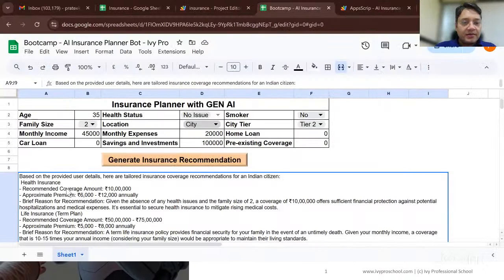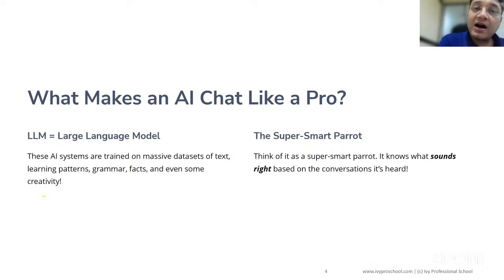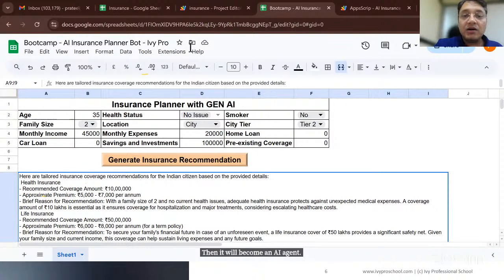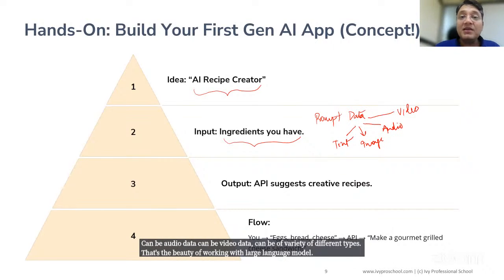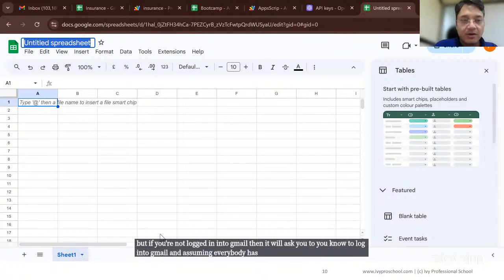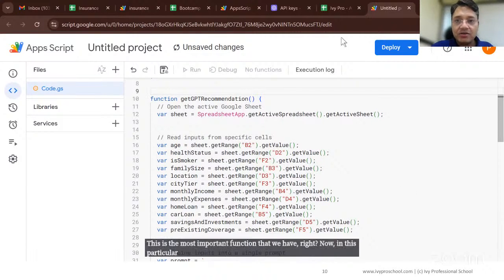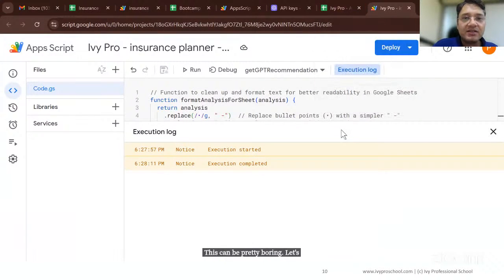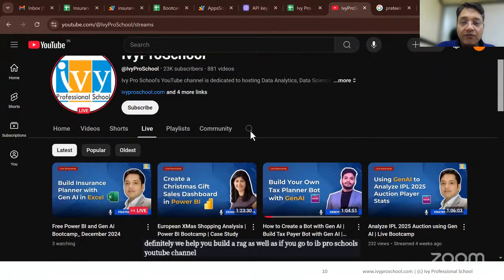How to Build Insurance Planner with Gen AI | AI Insurance Planner Bot Without Coding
Learn how to create an AI-powered Insurance Planner Bot without any coding experience in this comprehensive workshop. Perfect for beginners, we’ll show you how to build a Google Sheet-based app integrated with OpenAI’s GPT-4. By the end of this tutorial, you’ll have a functional bot capable of generating personalized insurance recommendations using AI.

Chapters in this video:
0:00 - Introduction
0:22 - Overview of the Workshop
0:28 - Goal: Build an AI Insurance Planner Bot
1:03 - Demo: How the Bot Recommends Insurance Policies
2:02 - Input Data for the Bot (User Details Explained)
3:18 - Tailored Insurance Recommendations Using GPT-4
4:40 - Advantages of Using AI for Insurance Suggestions
6:36 - Introduction to IvyProSchool (Sponsor)
7:11 - Understanding APIs and Their Role in AI Apps
13:01 - Explanation of Large Language Models (LLMs)
22:35 - Step-by-Step: Connecting Google Sheets to OpenAI
36:10 - Creating and Using an OpenAI API Key
45:25 - Writing and Explaining the AppScript Code
57:09 - Linking the Backend Code to a Button in Google Sheets
1:01:30 - Summary: AI Bot Workflow and Use Cases
1:03:41 - Questions and Additional Resources